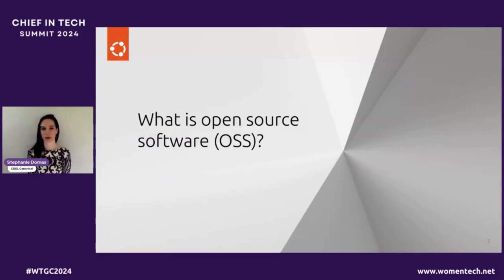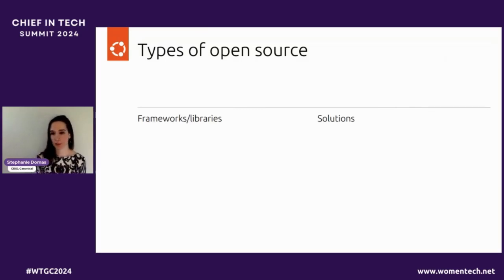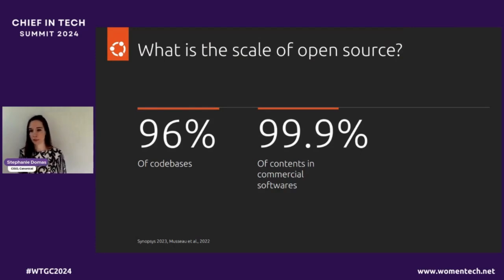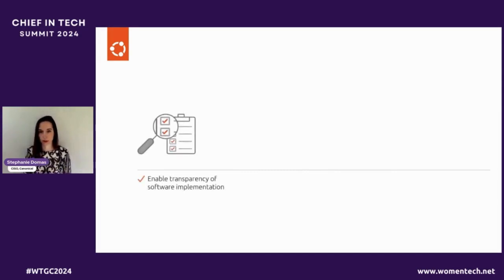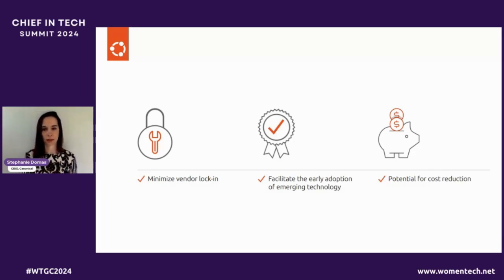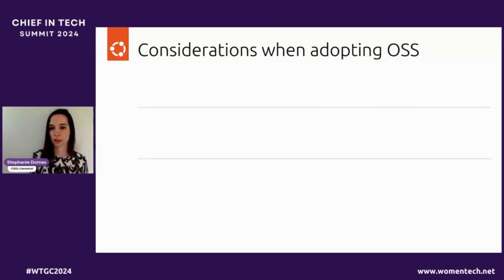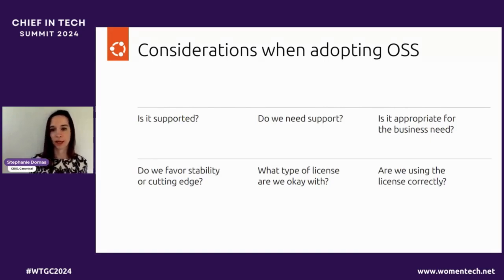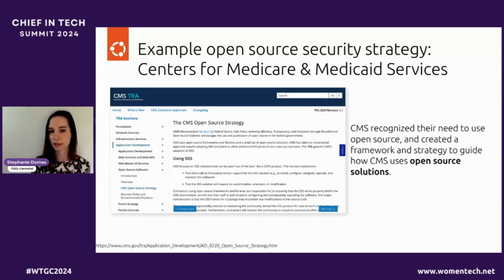Responsible consumption of open source - Stephanie Domas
Open source software represents a majority of the most commonly used software in the world. Odds are you have open source software in your environment, or are looking to incorporate it. In this talk well some of the key tenants leaders need to be thinking about in the responsible consumption of open source, to make informed decisions.